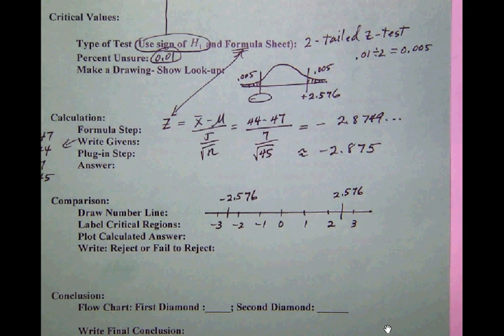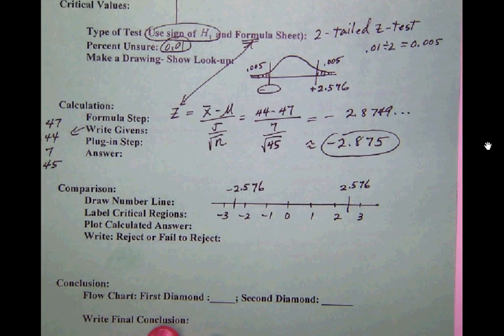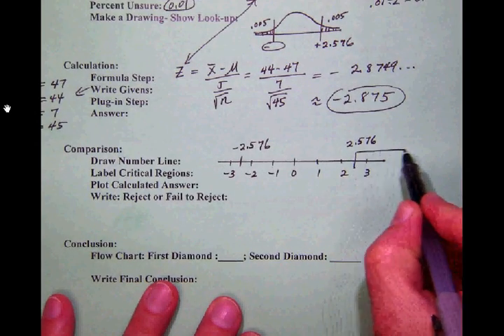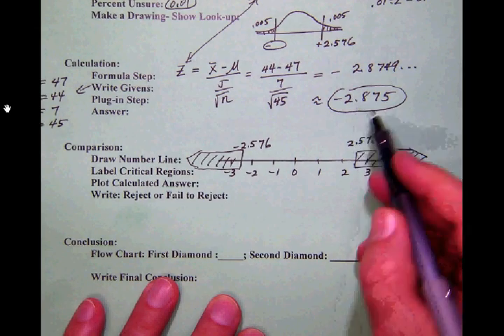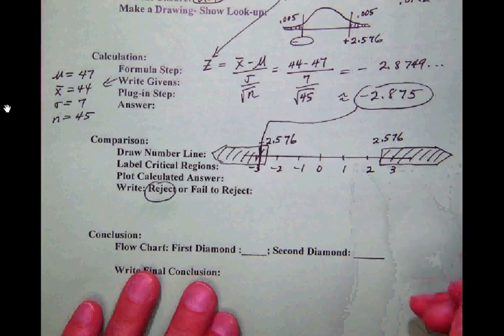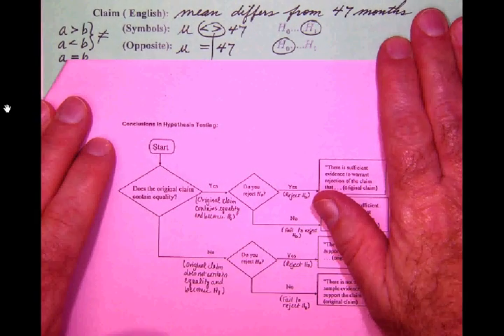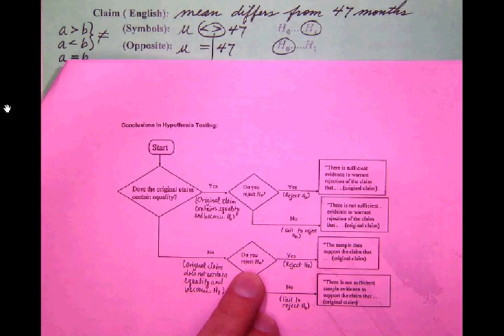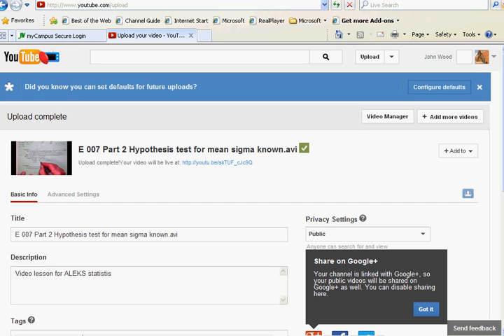E 007 Part 4 Trad test z sigma know